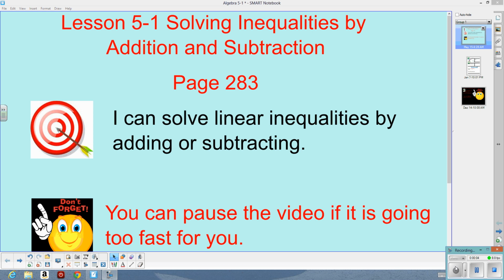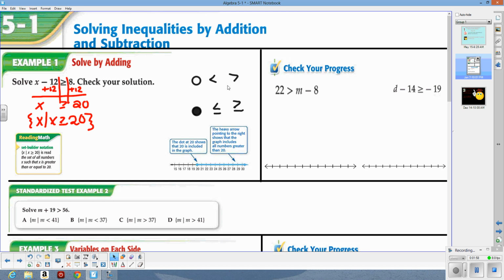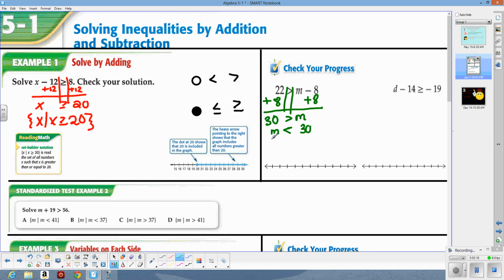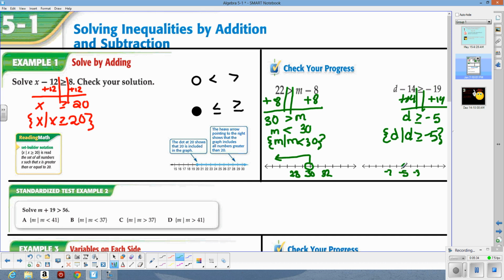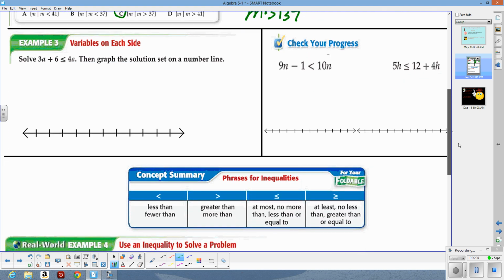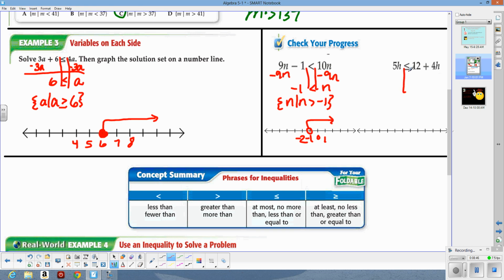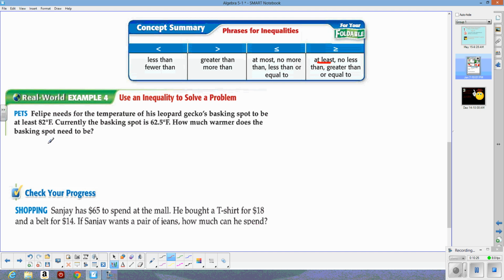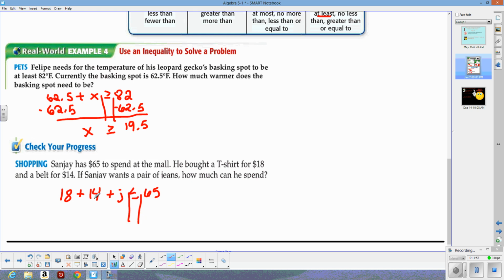Algebra 5 1